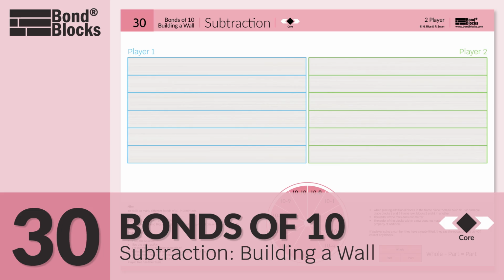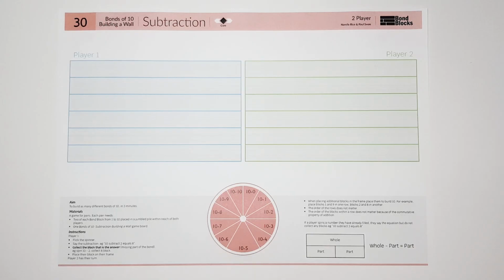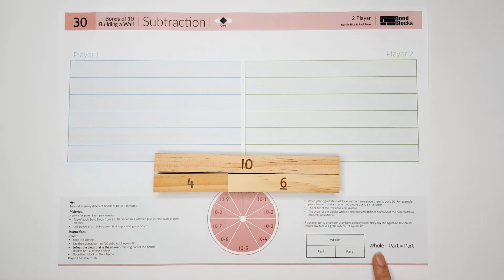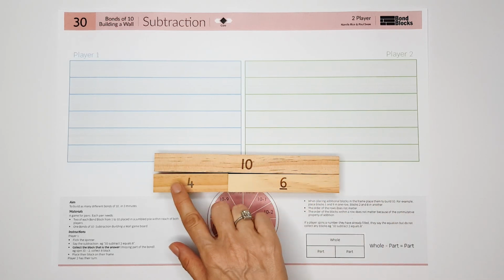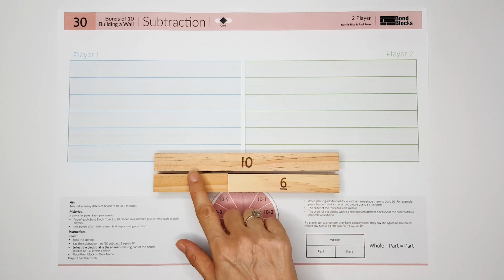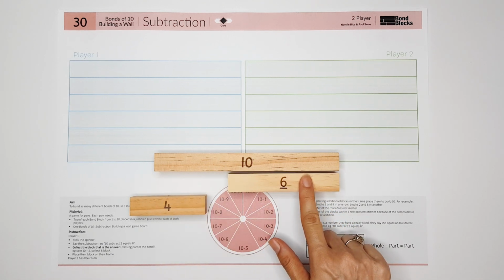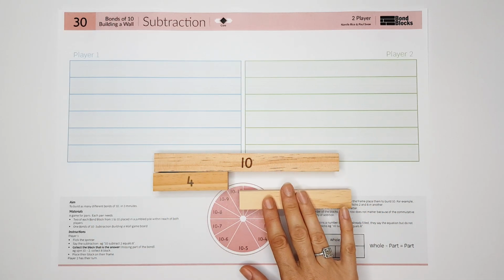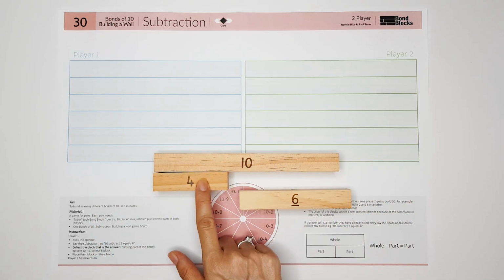30) Subtraction Building a Wall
0:00 Math Concept
0:42 Materials and Instructions
1:08 Play Modelled
2:04 Place Blocks to Build Ten
2:30 When You Can't Place a Block